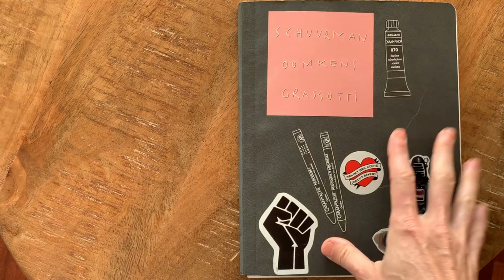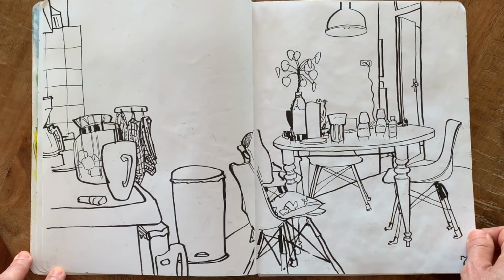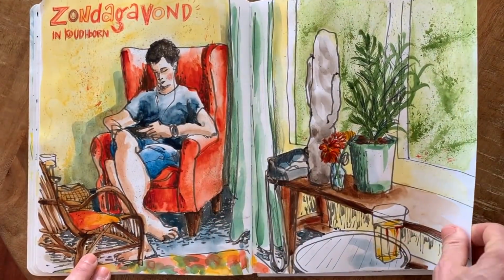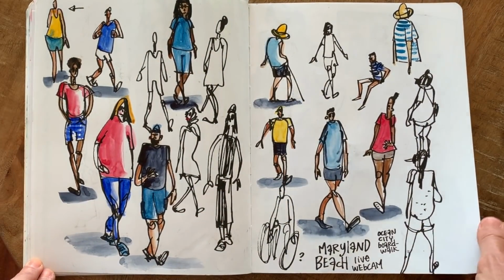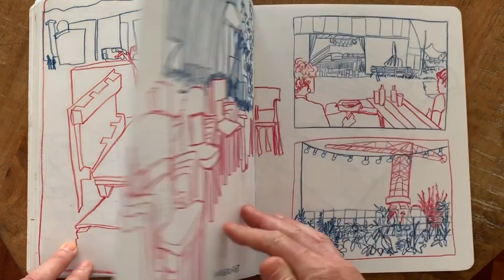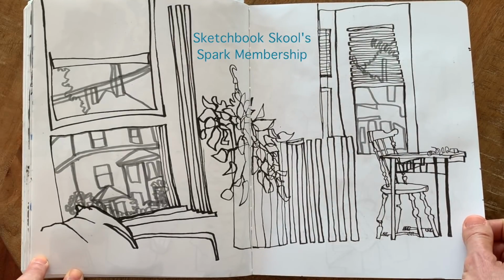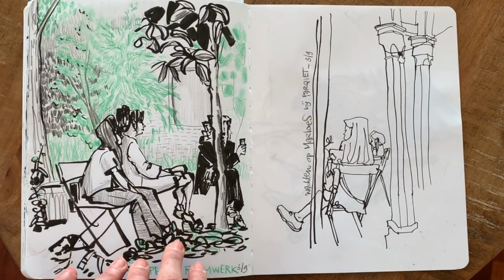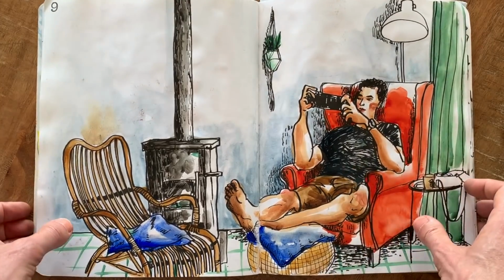Sketchbook Tour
I finished this sketchbook a couple of weeks ago so I figured it's time for a sketchbook tour. I am showing you the good, the bad and the ugly, and will explain why making "bad" stuff in your sketchbook is VERY important.

Thank you for considering to support me, it means a lot!

Sketchbook in this video:
-Stillman&Birn Beta series Sketchbook, 19cmx19cm / 7.5”x7.5”

Materials I used in the sketchbook:
-Sailor fountain pen with calligraphy nib, filled with Platinum Carbon Black ink
-Lamy Safari nib B, filled with Platinum Carbon Black ink
-Sailor fountain pen with calligraphy nib, filled with Rohrer &Klingner grey SketchInk
-Pentel Aquash waterbrush
-Pentel pocket brush pen (with the ink cartridge that comes with it)
-Caran d’Ache Luminance colored pencils
-Caran d’Ache Neocolor I wax crayons

Artists I mentioned in this video:
-Emma Carlisle
-Marloes de Vries
-Alvin Chong
-The wise words were written by Fransje Immink, on the first page of her sketchbook. She did this while participating in the workshop weekend I recently taught with Sabine Wisman.
-Robot sticker at the front of my sketchbook: made by Claartje van Swaaij